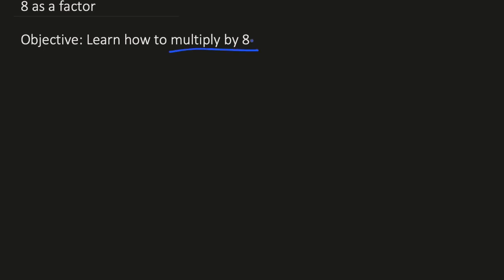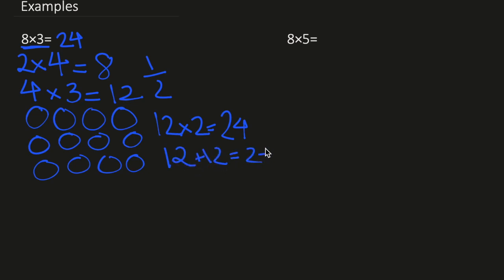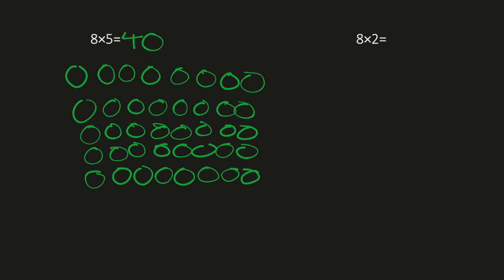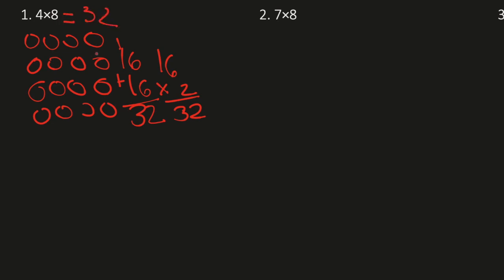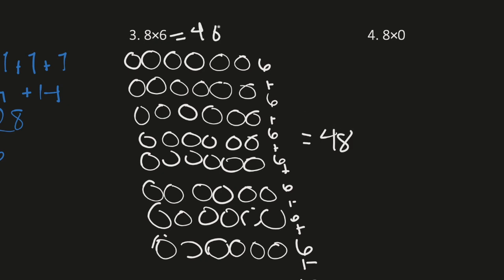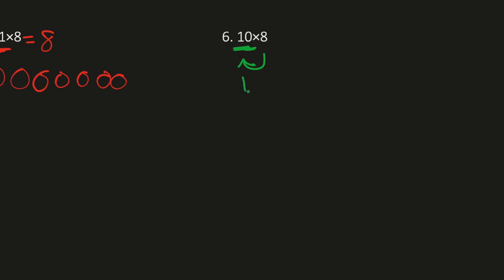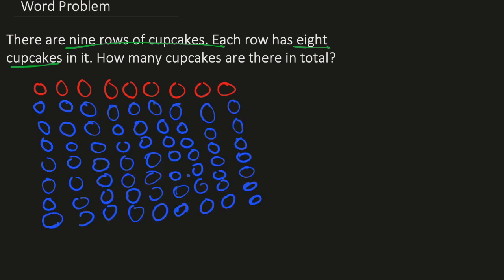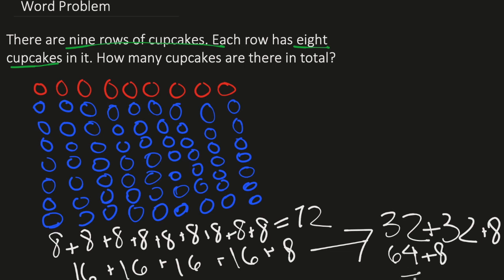06-05: 8 as a Factor | 3rd grade | SS Multimedia